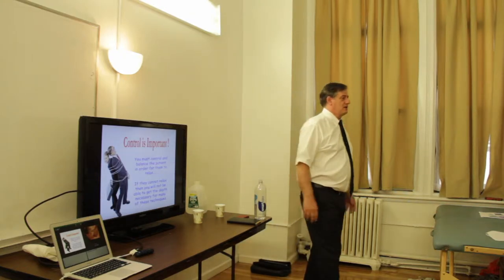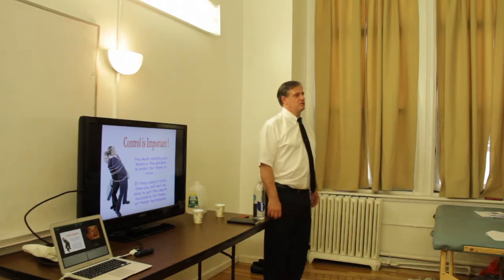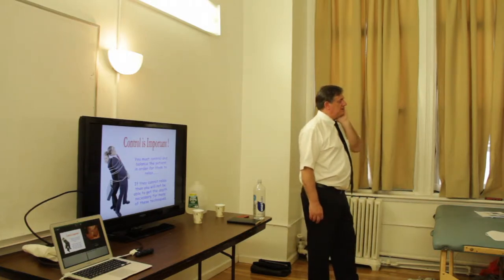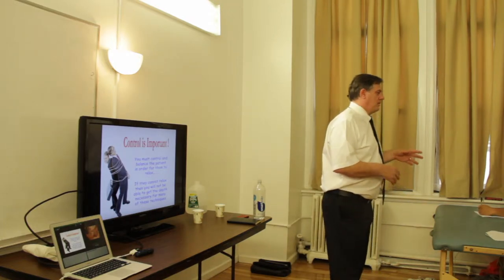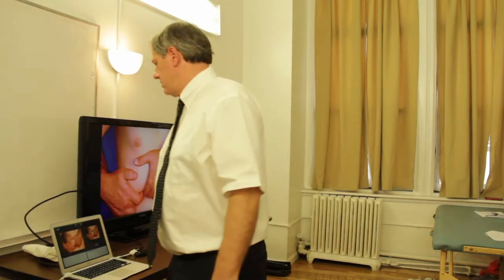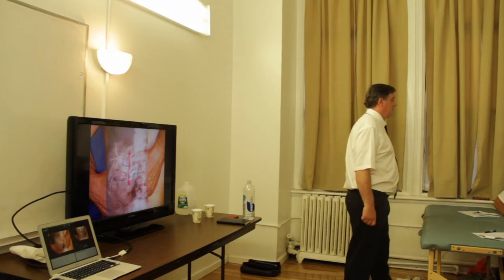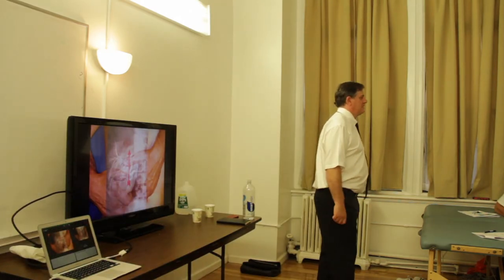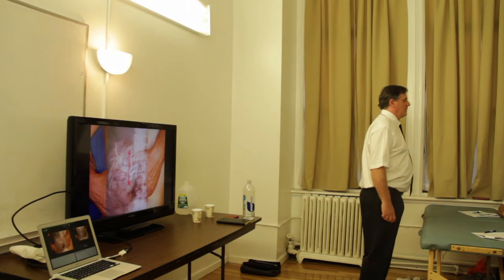Lecture: Handout 1 - Classical Liver Lift (Lecture only)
Dr. Sanet discussing the clinical implications for the classical liver lift or right upper quadrant mobility technique.  Clinical implications including the maladies of the right shoulder, right upper and mid thoracic as well.